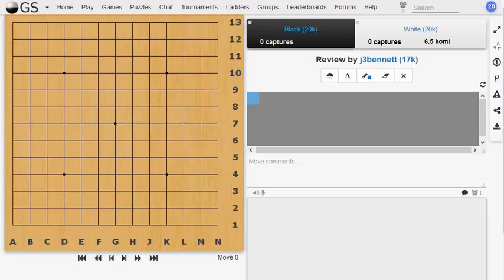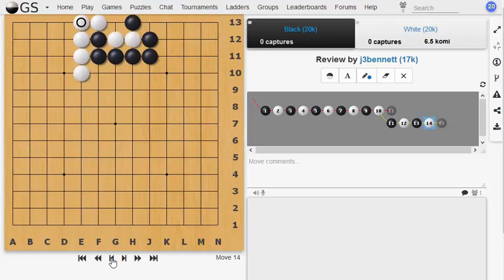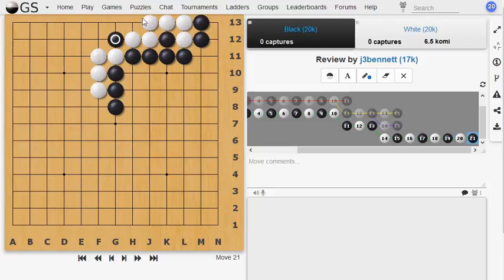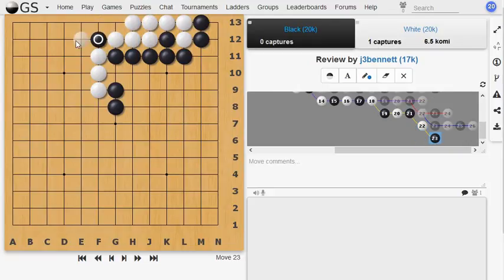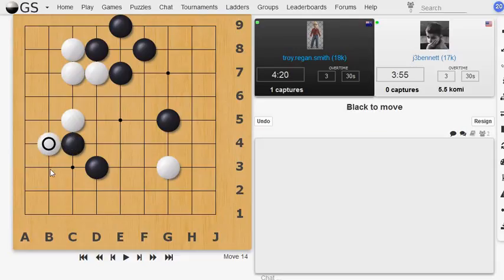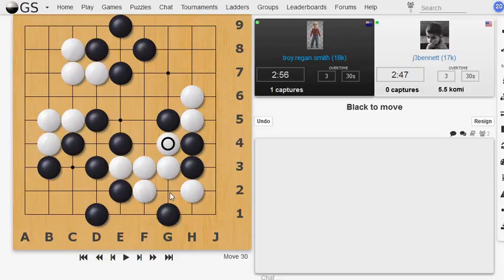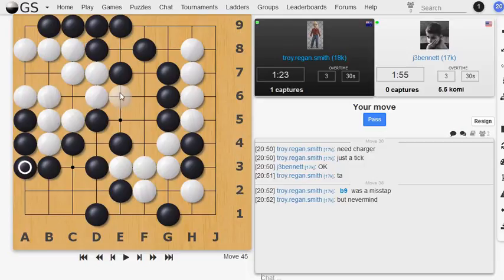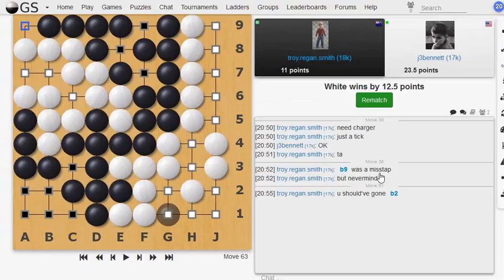Beginning Go #22: Oi Otoshi - The Pin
I talk about a technique called "Oi Otoshi", or The Pin, which I got from a book on beginning Go.  I also play a live 9x9 game.

The book I'm referring to is Volume 1 of the series "Learn to Play Go".  The book title is "A Master's Guide to the Ultimate Game", the authors are Janice Kim and Jeong Soo-hyun.

I bought the book from Barnes and Noble online, and it is also available from Amazon.  In some descriptions of the book, the reviewers mention a paper go board that is provided with the book, but all I got was the book, there were no extras.